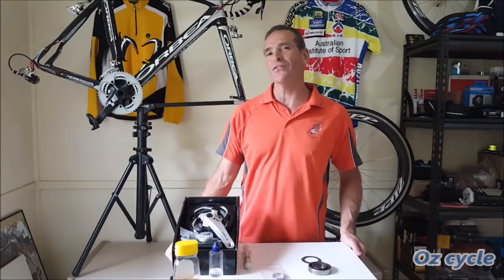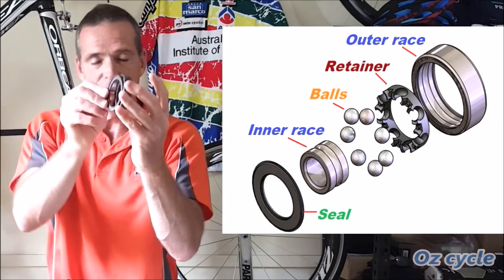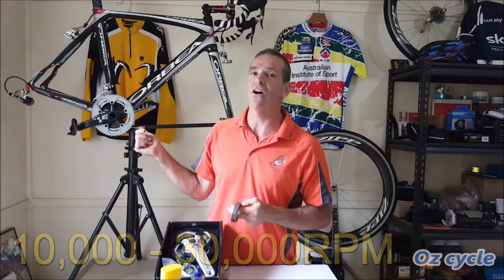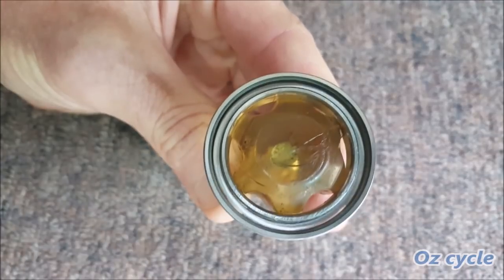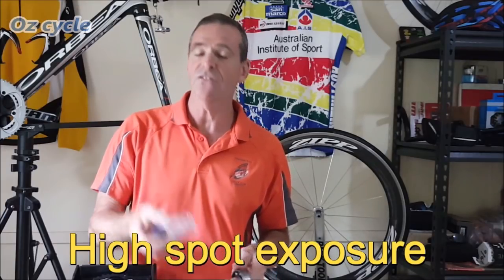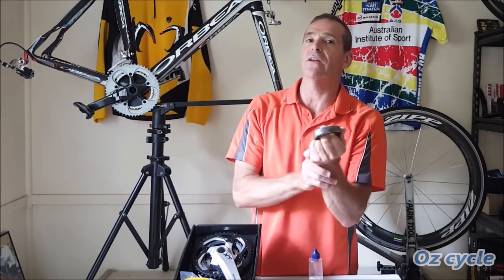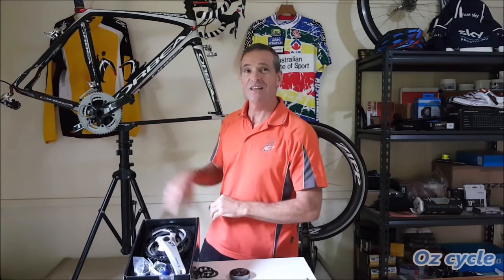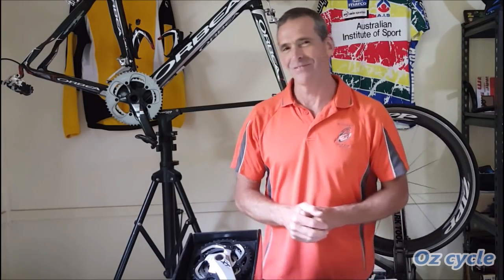Listen to your Bearings - Episode 3..Last longer , go faster.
Episode 4 will be about ceramic bearings. are they worth buying?